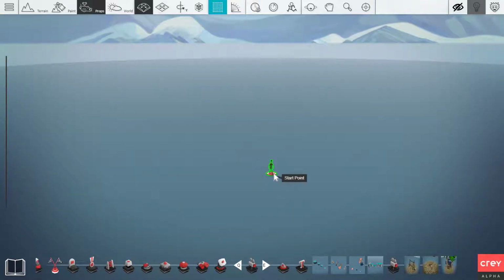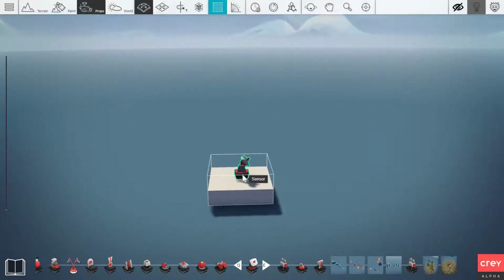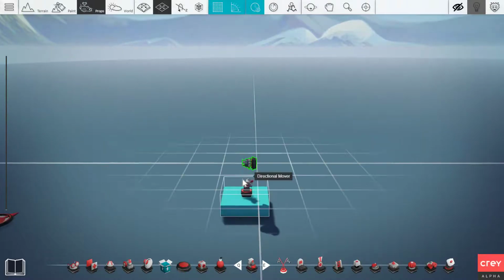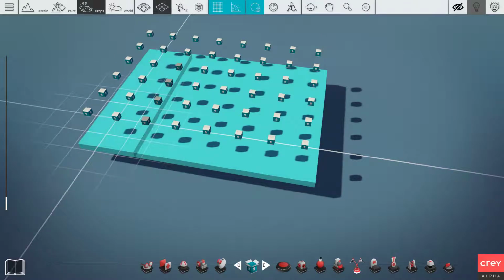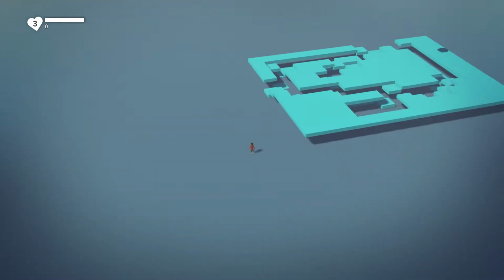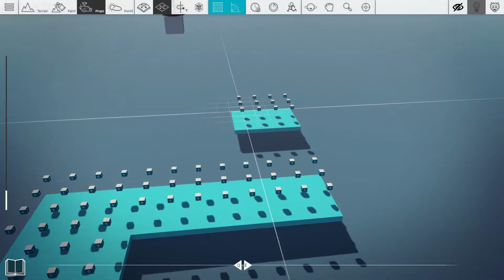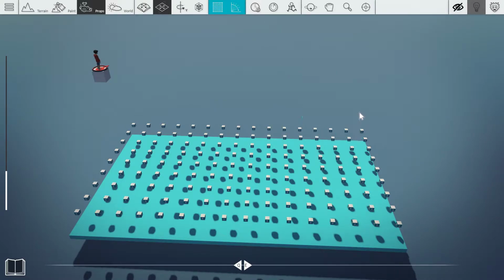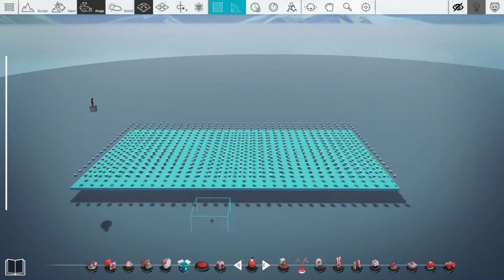CREY Guide - How to make falling platforms (Stepstone)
Hey Guys! Here's a simple video of how you can create falling platforms, like in the Stepstone game.

It's been highly requested, so here it is - hope you enjoy :)